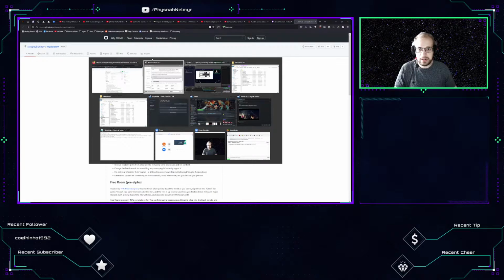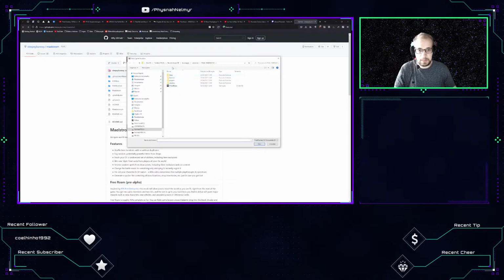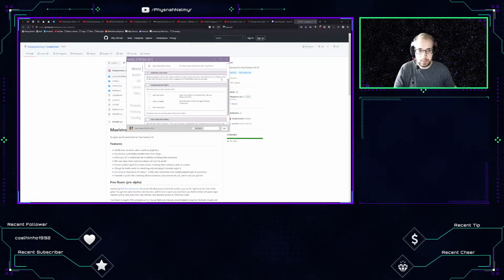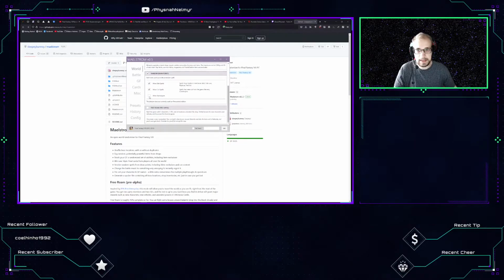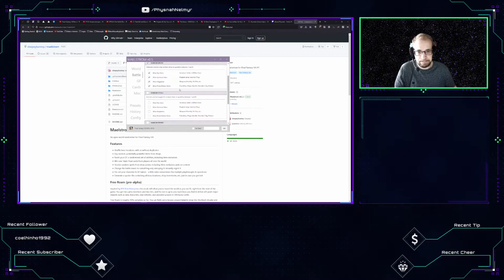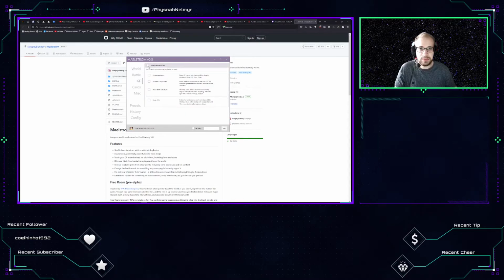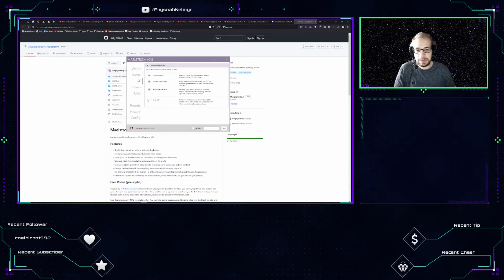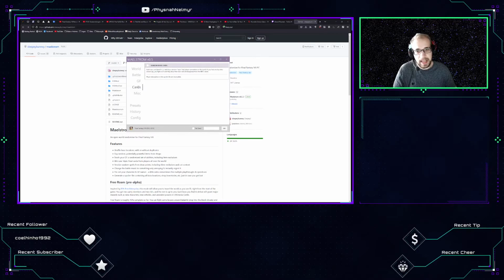And the first live stream will be...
Sorry about the audio quality, my microphone was too far away from my mouth. I'm learning! :)
Here's the link to SleepeyBunney's GitHub page, specifically where you can download the most recent version of the Maelstrom mod:

The seed I generated is 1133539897.
I hope to see you in the live stream in a bit! :D